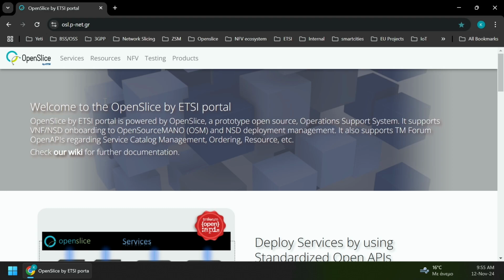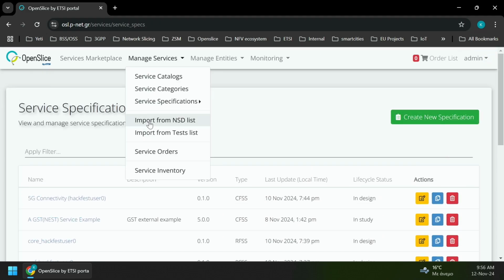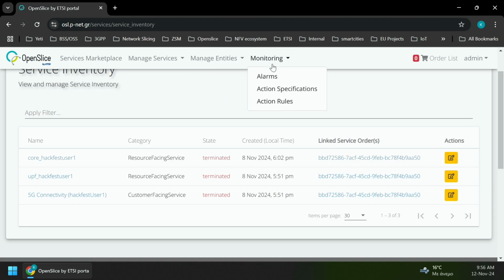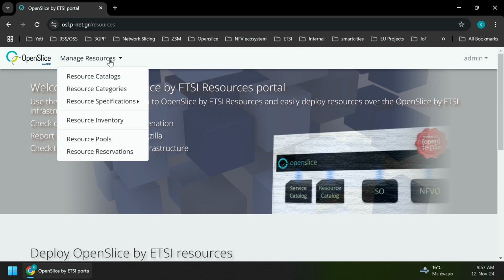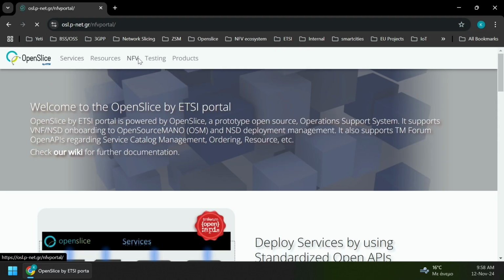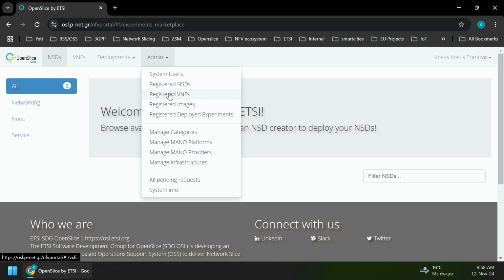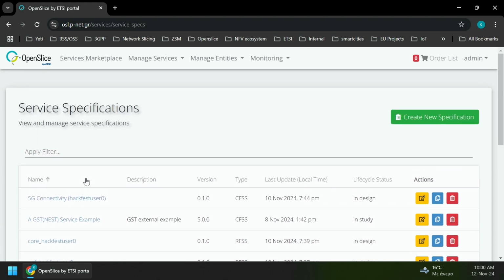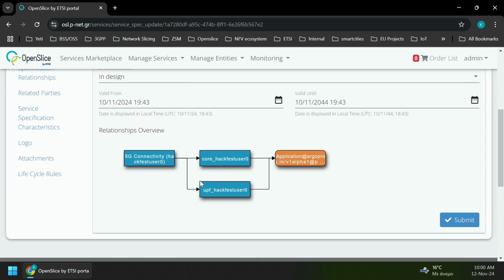OSL#1 Hackfest — E01P02: Project walkthrough